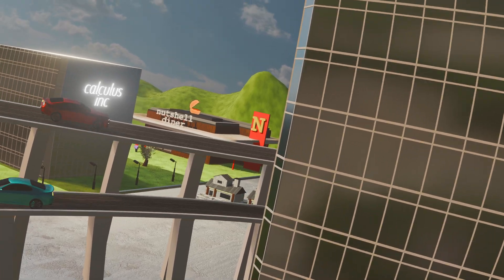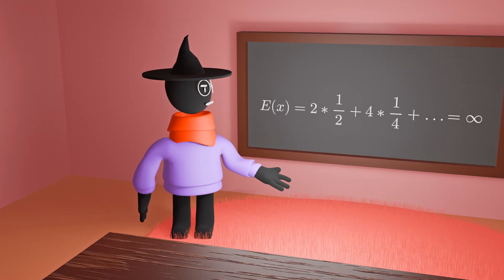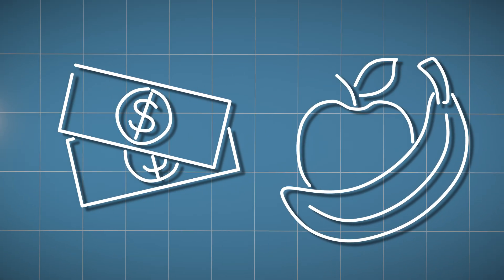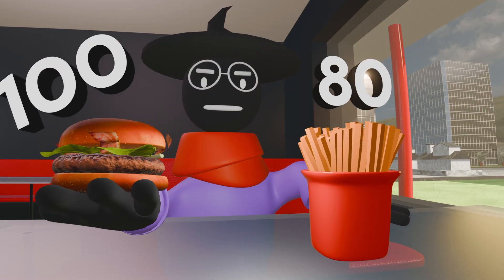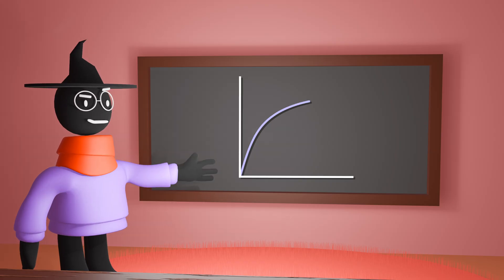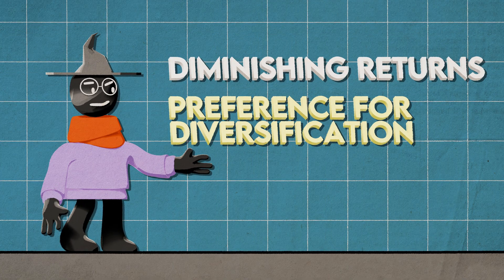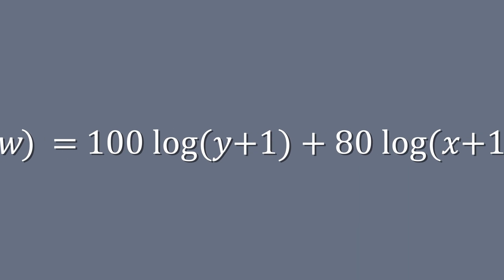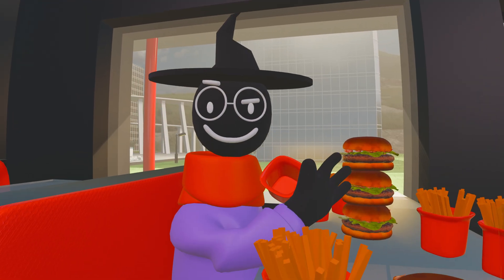How to Calculate Happiness Using Math.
There's an unknown technique in mathematics that can predict the happiness gained from ANY DECISION you make. Utility functions are a clever utilisation of operations like logarithms to create an accurate model to calculate utility or the satisfaction someone gains from a state of the world. Starting with humble beginnings in the quest to solve St Petersburg's paradox, utility functions have earned a special place in the collection of mathematical modelling by incorporating economic laws like Diminishing Marginal Utility or Preference For Diversification. The ability of mathematicians to turn something as abstract as happiness into something quantifiable is truly remarkable. In this video, we will explain how utility functions work and the secret behind being the happiest person you can be.
Music and SFX:
jazz-background-music-bar-restaurant-whiskey-wine-intro-theme

0:00 Introduction
0:31 St Petersburg's Paradox
1:58 Diner Example
2:45 Production Possibility Frontiers
3:27 What is a Utility Function?
3:57 Behavioral Economics
4:52 Designing the Function
6:12 Incorporating Both Variables
7:02 More than 2 Variables
8:28 Conclusion
8:47 End Card